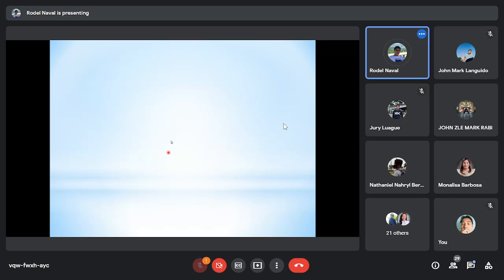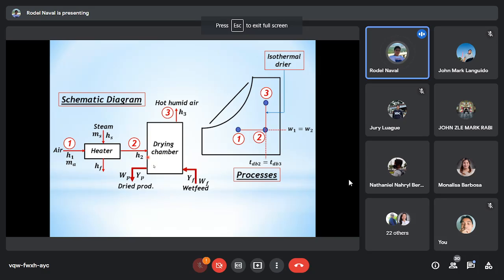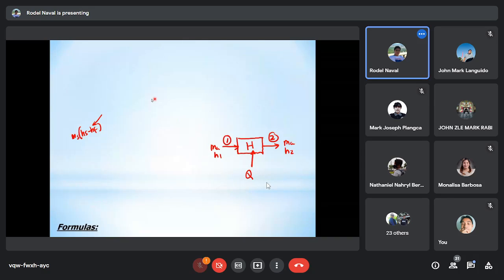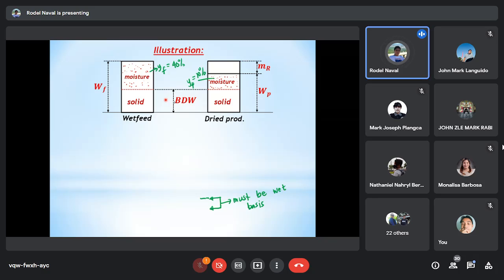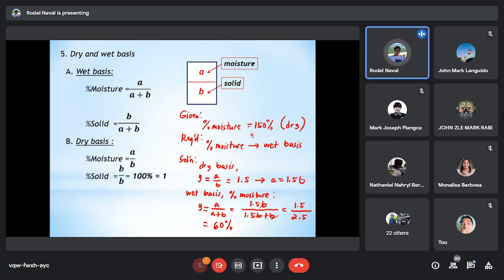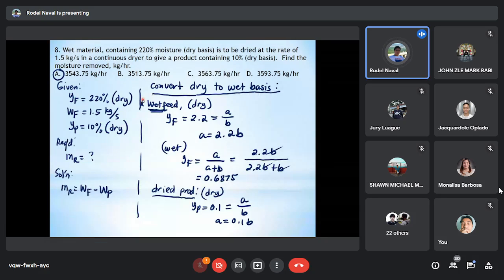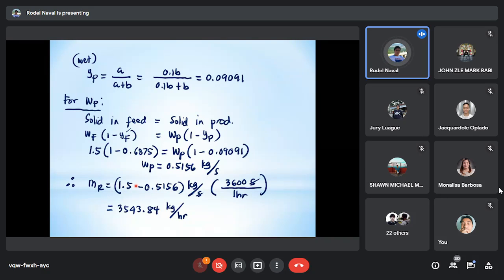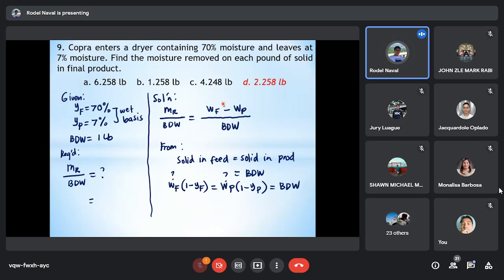Dryer Sir naval